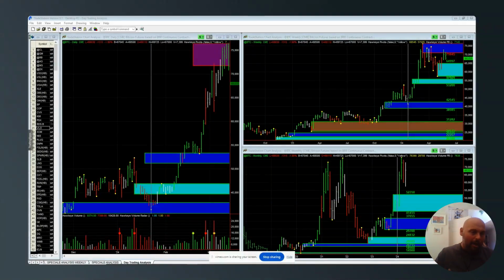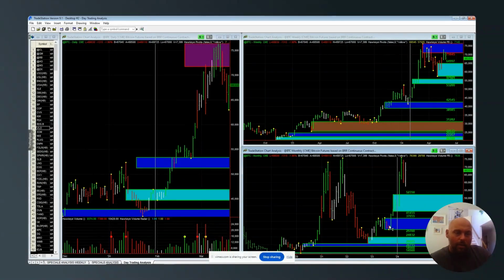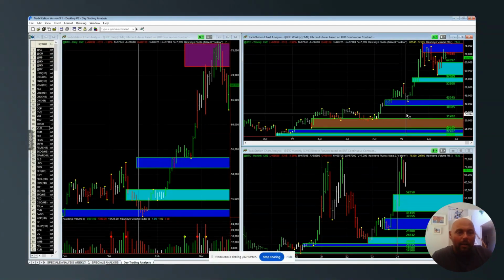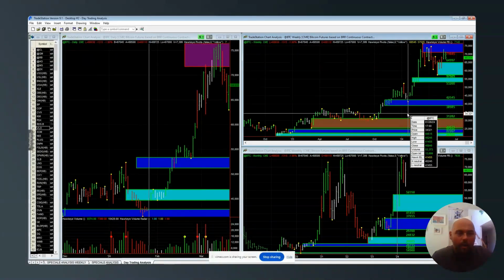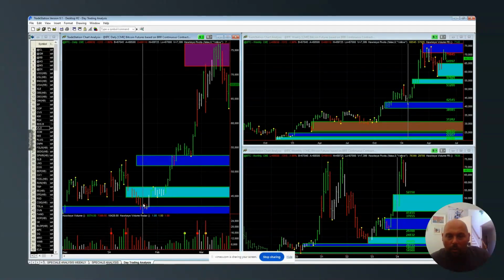Multiple Timeframe Support Confluence Sets Stage For 30,000 BTC Rally